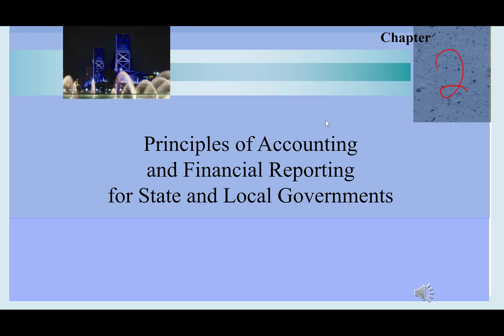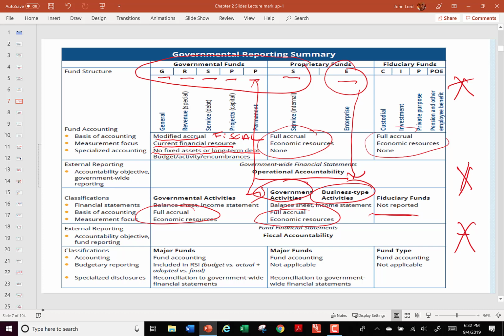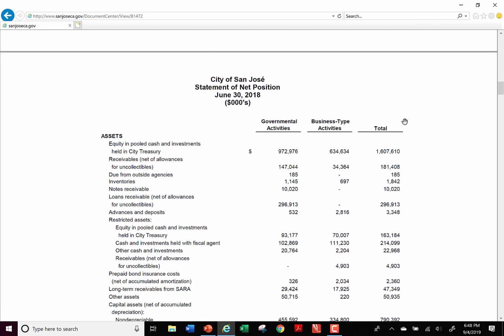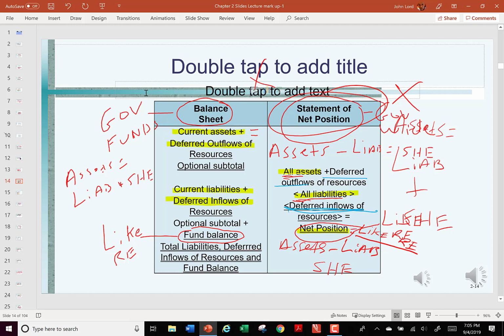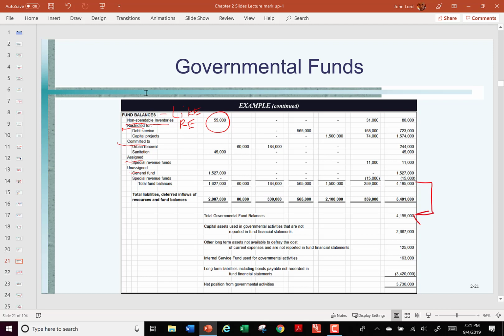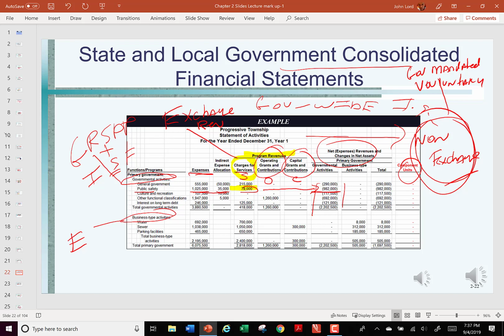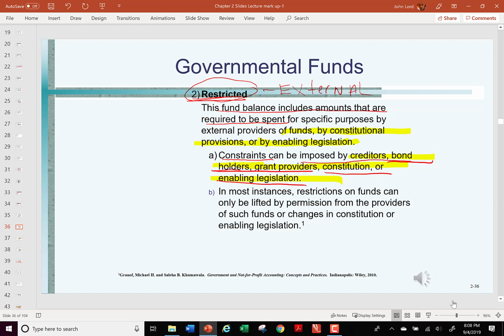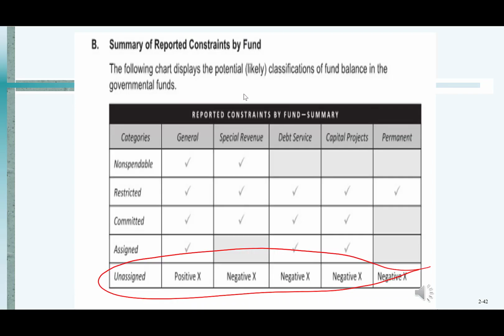Chapter 2 Lecture Part 1